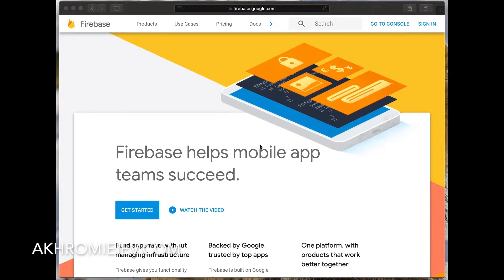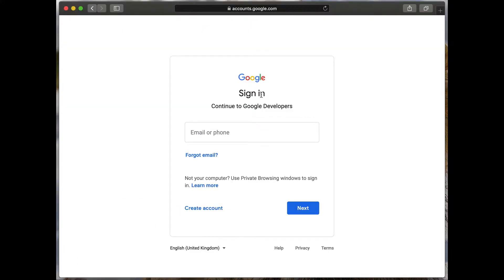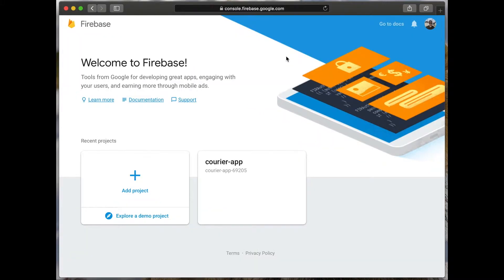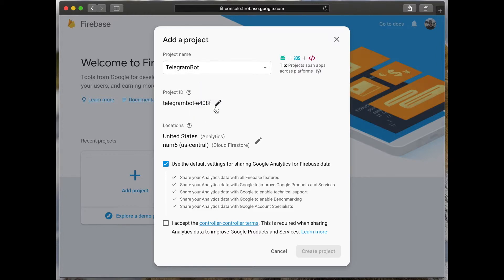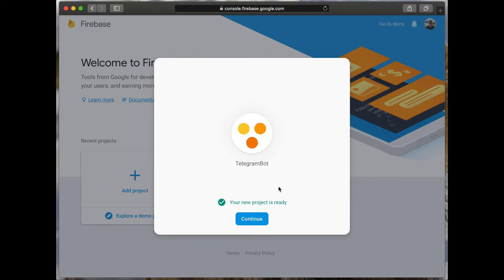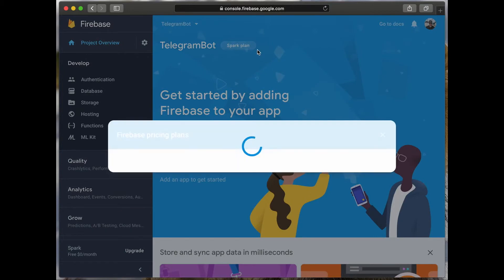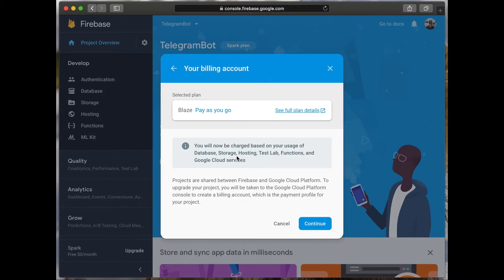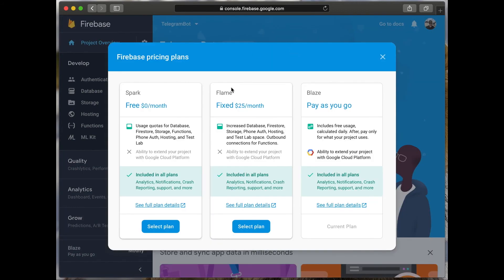Lecture 2: How to register a Firebase account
- Create a Telegram Bot using the Telegraf Framework
- Create Firebase Cloud Function
- Work with Weather API
- Deploy your bot to Firebase

This is an excerpt from the free course "Create Telegram bot with NodeJS and Firebase Cloud Functions".